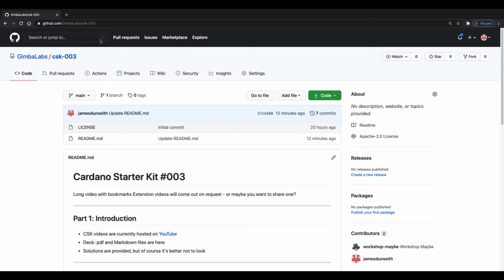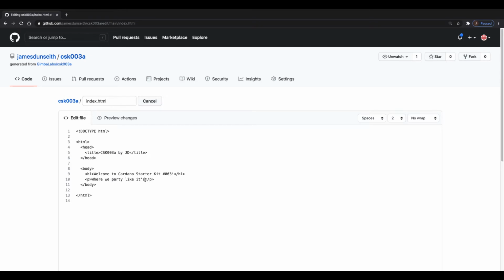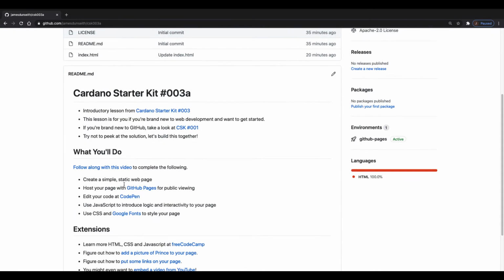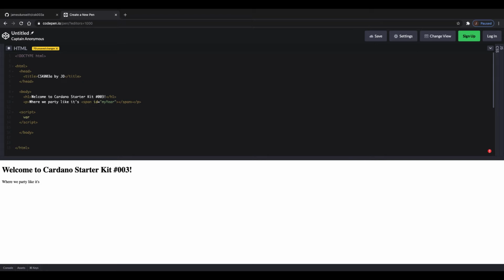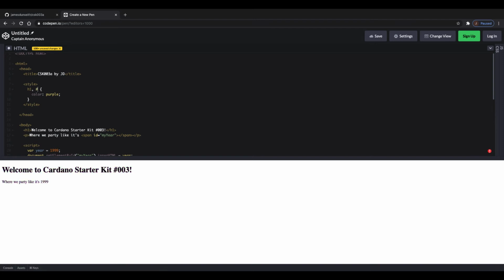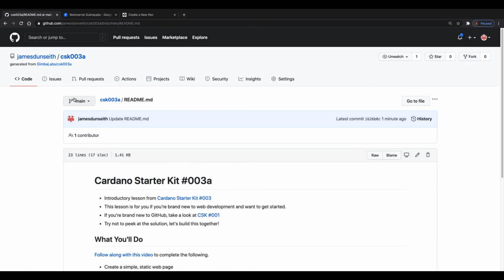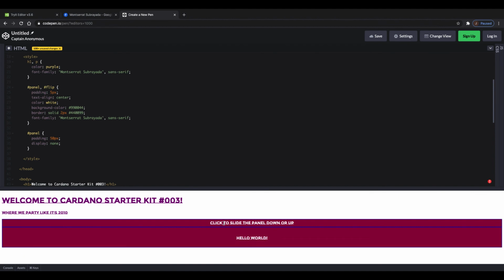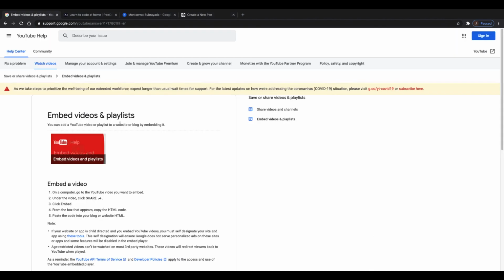Cardano Starter Kit #003 (Part 2 of 4): Build a Web Page Like It's 1999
This video is the second in a series of four in Cardano Stater Kit #003 from Gimbalabs + Workshop Maybe. This starter kit is an experiment in mobilizing as many people as possible to get ready to build on Cardano. If you're new to web development and want to gain a basic understanding of what it's all about, this starter kit is for you.

0:00 Introduction
1:45 GitHub: Create Repository from Template
3:55 Create and edit a simple, static web page (index.html) in GitHub
7:28 Host your page with GitHub Pages for public viewing
11:24 Edit your code at CodePen
13:36 Use Javascript to introduce logic to your web page
20:30 Use CSS to style your page
24:03 Import and use a Google Font on your page
28:39 Use JavaScript and jQuery to add interactivity to your page
36:14 Bring your code from CodePen back to GitHub to publish changes on Pages
38:08 Extensions: Keep Learning!